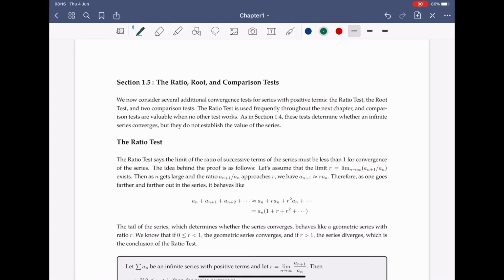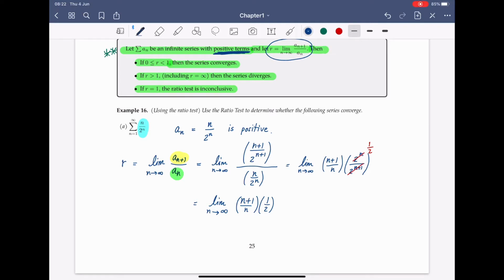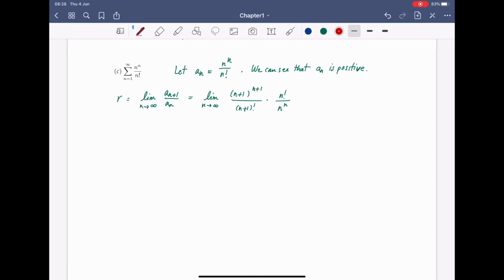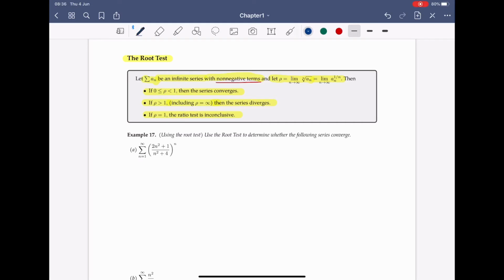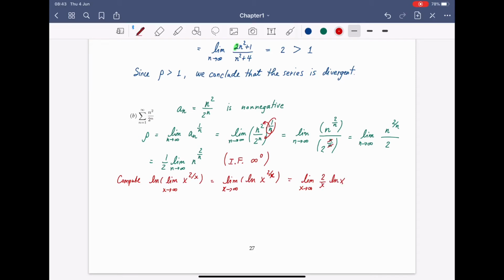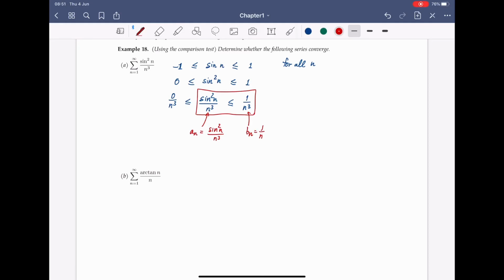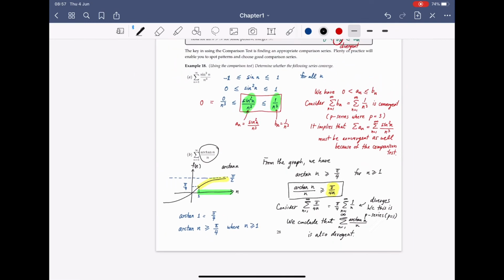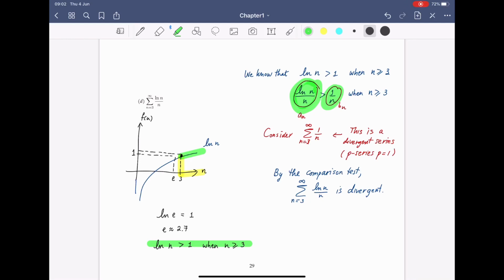2301108 Chapter 1: The Ratio, Root and Comparison Tests